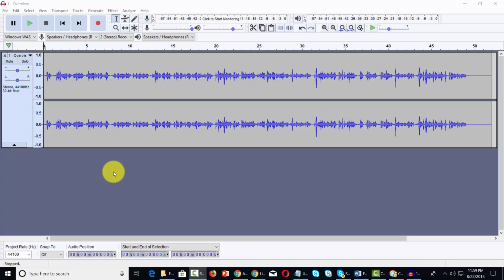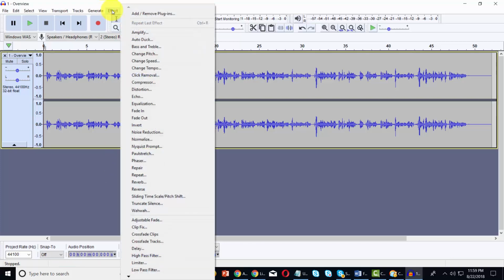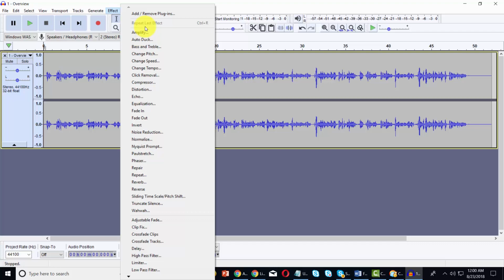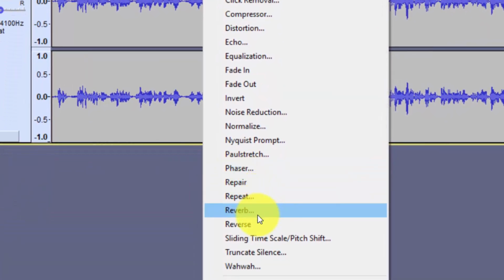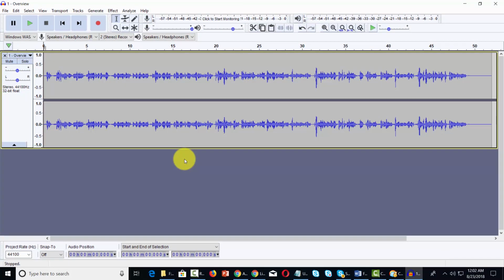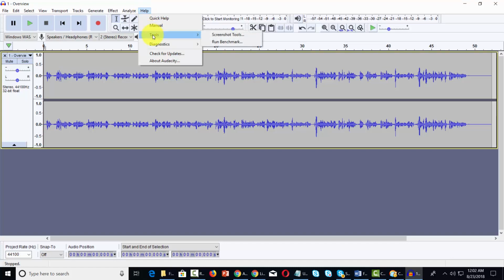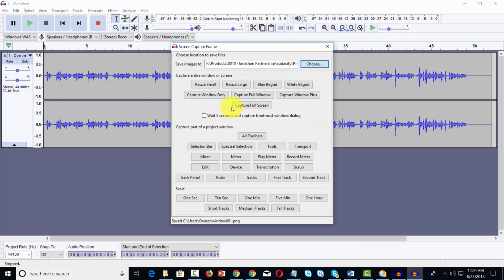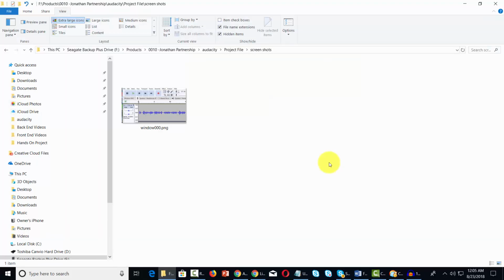40 Conclusion Free Audacity Training Course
Conclusion Free Audacity Training Course